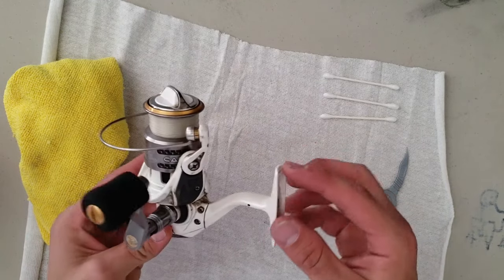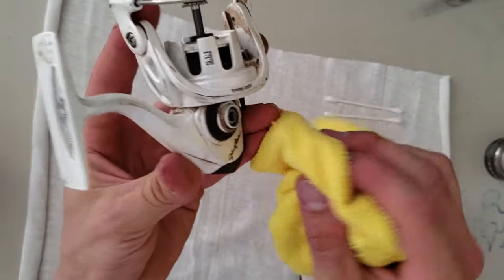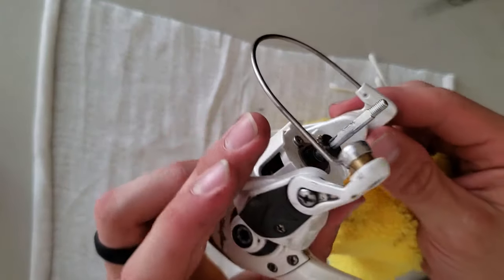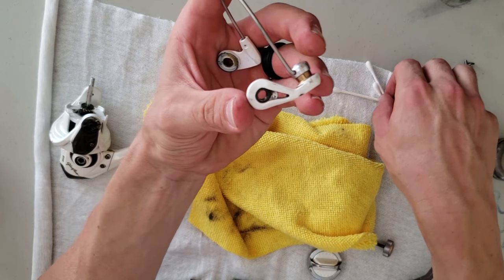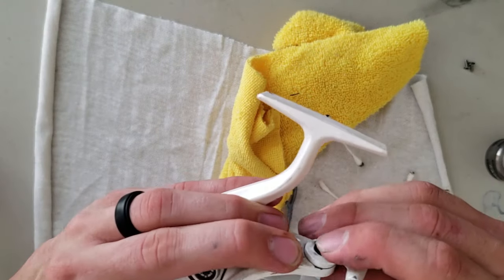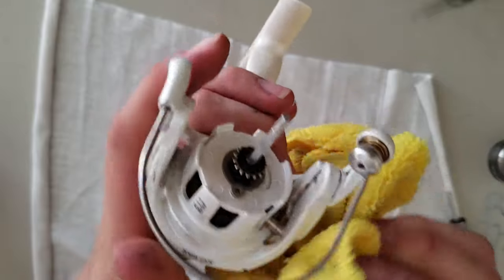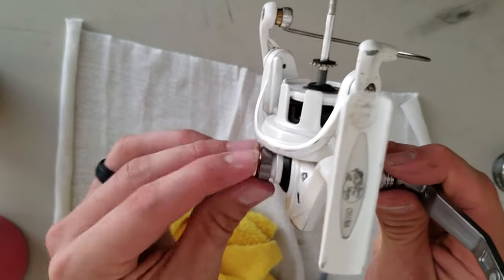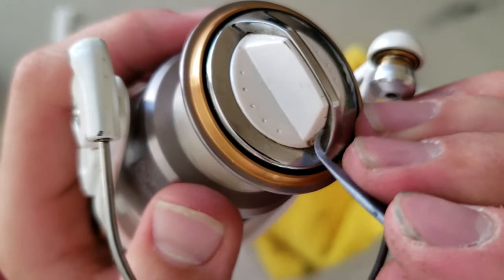HOW TO CLEAN A FISHING REEL (exterior only)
In this video, I show you how I clean the exterior of my reel. Please leave any questions or comments below!